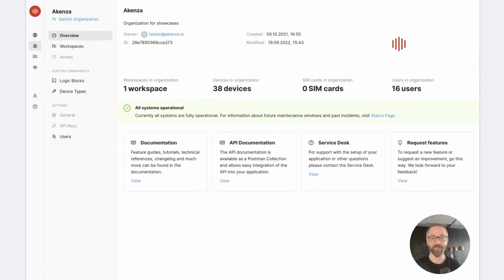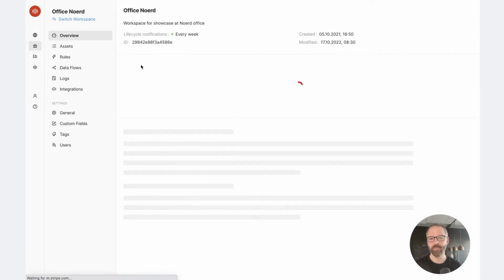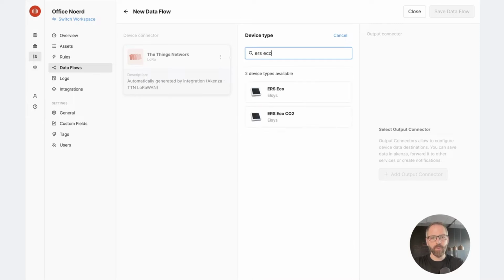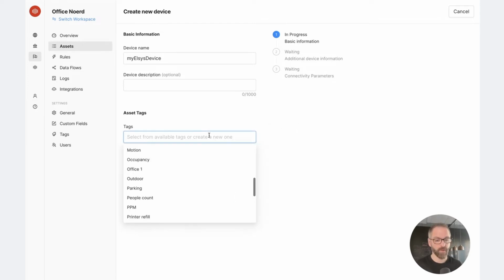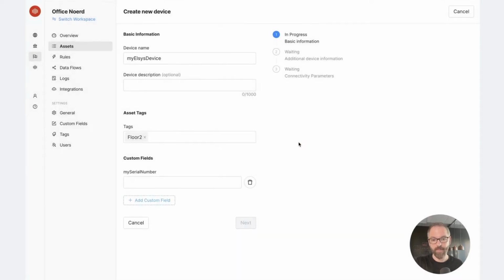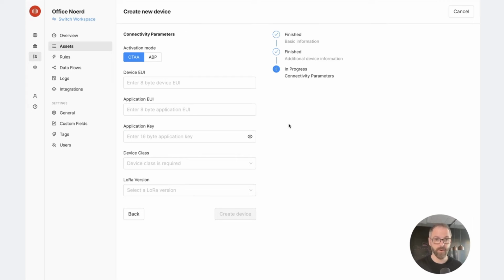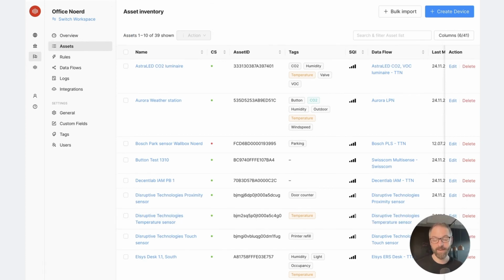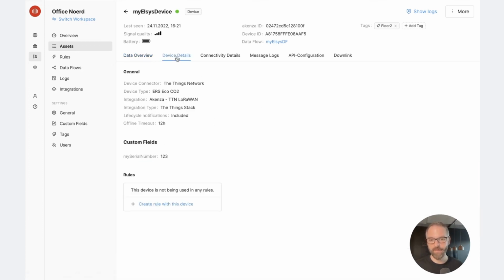Getting started with a LoRa device on akenza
This tutorial covers all the steps needed to connect your first LoRa device to the akenza IoT platform.

You will find additional guides and tutorials in our online documentation

0:00 Introduction
0:21 Organization overview
0:32 Workspaces overview
0:51 Create a dataflow
1:45 Create a device
3:48 Asset inventory
4:07 Device overview page
4:31 Outro